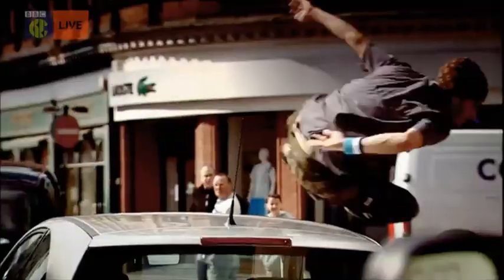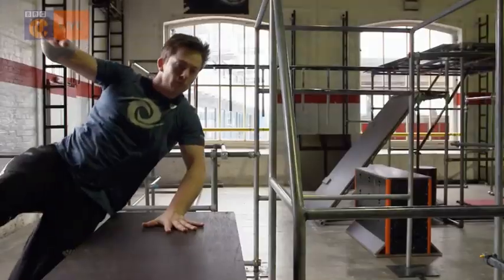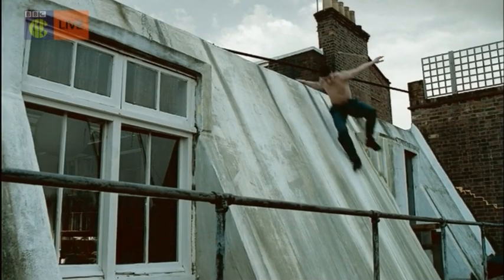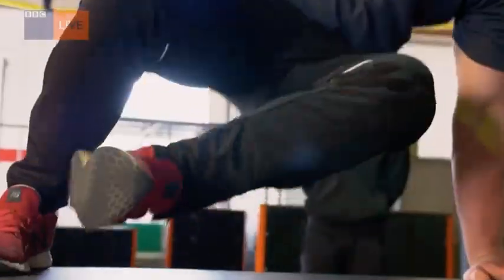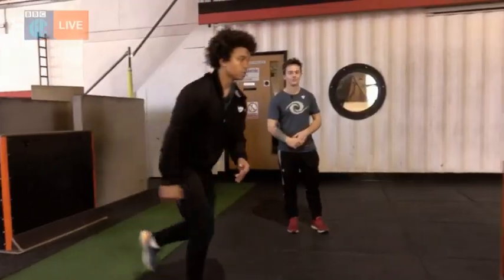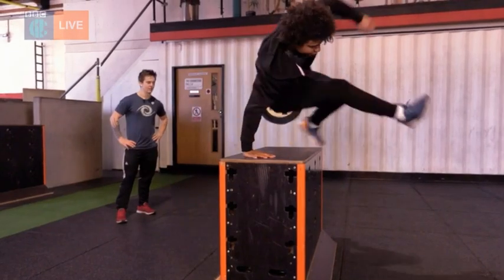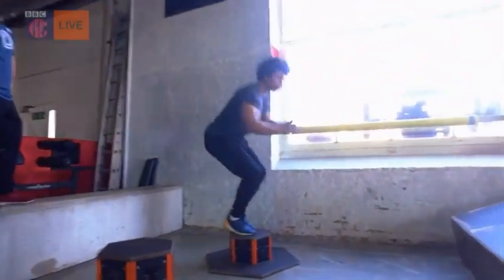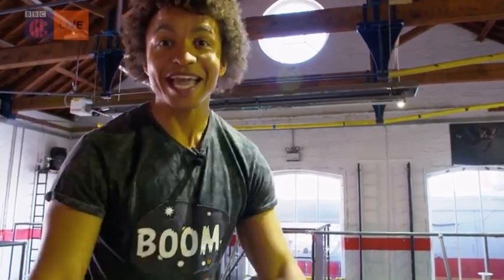Blue Peter | Parkour Generations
Blue Peter is a classic children's TV show and in fact the longest-running in the world! We had the crew down to film presenter Radzi learning a few Parkour skills with coach Alex Pownall.

After a few hours of training the basics and a little bit of practice out by himself; Radzi and the crew returned to Parkour Generations HQ, to take part in our World-Record vault attempt. To see the full show and get a taste of the training we do with our young people, you can watch the film here.

PARKOUR GENERATIONS EVENTS
Parkour Generations runs annual parkour & freerunning events in Europe, North and South America and Asia, including:

Winterval Parkour Day
Beaster Kids Parkour Day
Rendezvous International Parkour Gathering
Women's International Parkour Weekend
London Chainstore Massacre
Morzine Parkour & Movement Camp
American Rendezvous
Rendezvous Brasil
Rendezvous Asia
Rendezvous Australia

ABOUT PARKOUR GENERATIONS
Established in 2005, Parkour Generations is a multi-award winning organisation that teaches, performs and embodies the stunning movement discipline known as parkour or freerunning. The largest professional parkour organisation in the world, our mission is to preserve and transmit the incredibly strong benefits and positive effects of this amazing discipline for body and mind to any and all who want to learn. Comprised of founders, pioneers and principal developers of the discipline from across all generations, Parkour Generations is the authentic, original parkour organisation.

VIDEO CREDITS
Filmmaker: Charlotte Miles
A film by Iron Heart Studios

"parkour freerunning" "parkour" "freerunning” “parkour seminar" "parkour generations" "yamakasi" "parkour academy" "parkour class" "free running" "Tricks" "parkour team" "leap parkour" "”chainstore gym” “chainstore parkour” “parkour gym” “parkour gathering” "parkouruk" "acrobatics" "david belle" "stephane vigroux" "london parkour" "parkour class" "parkour event” “london parkour class" "parkour event" "parkour generations" "pkgen" "learn parkour" "dan edwardes" "francois mahop" "professional parkour" "professional freerunning" "freerun" "parkour" "high vaultage"